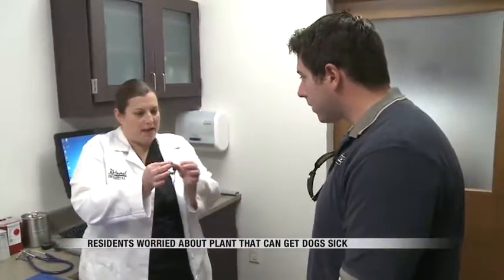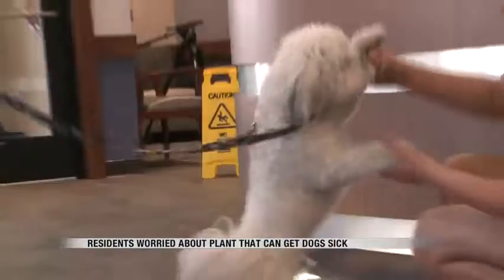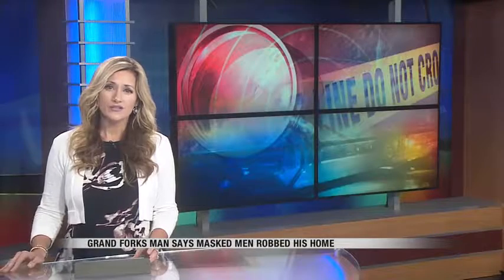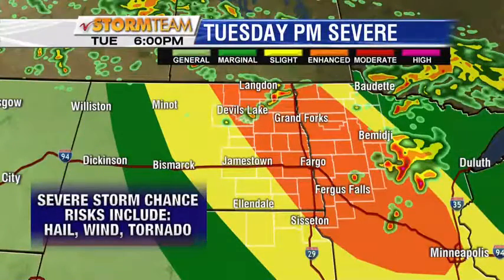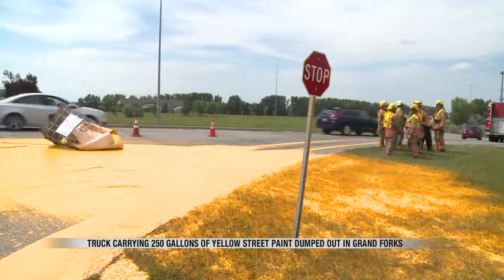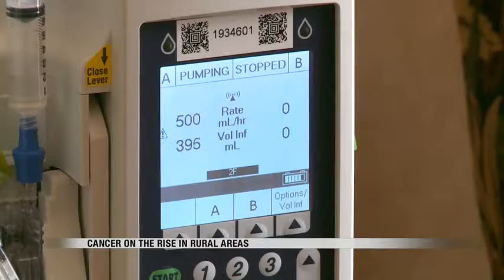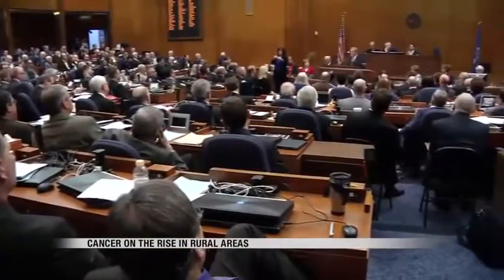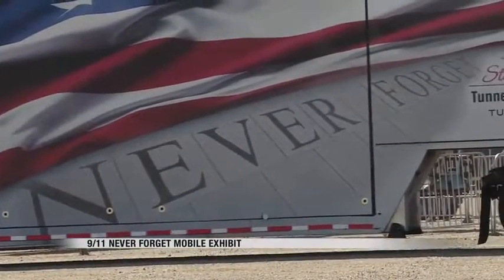News 600pm July 10th, 2017 Part 1